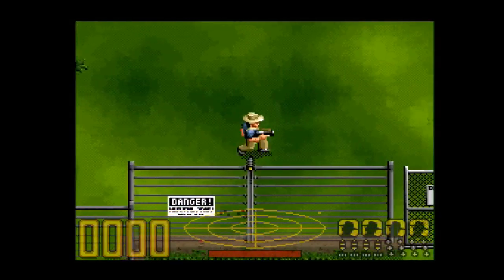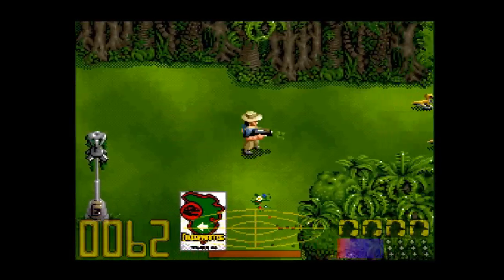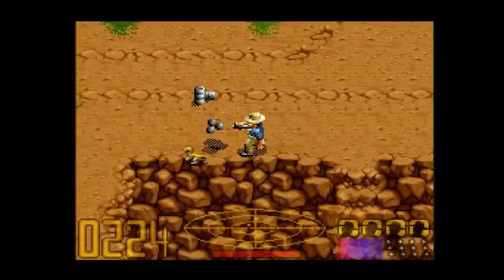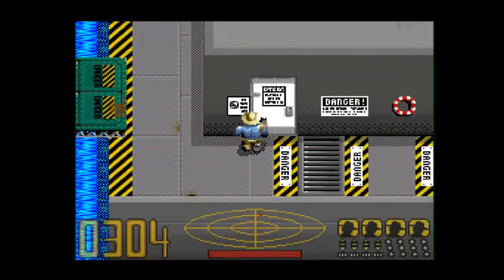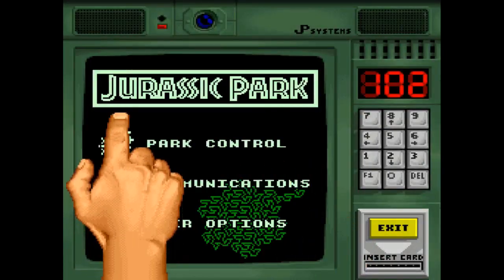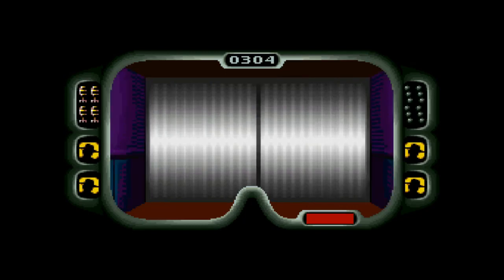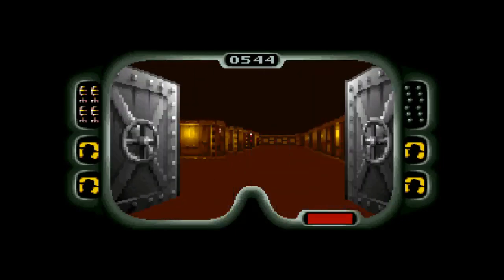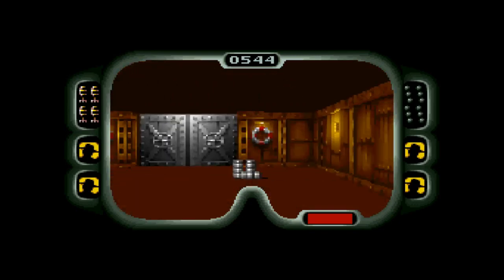LP: Jurassic Park(SNES) - Part 7 - The Ship 2: Dino Takedown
Dr. Grant returns to the ship to take out all the dinosaurs within.